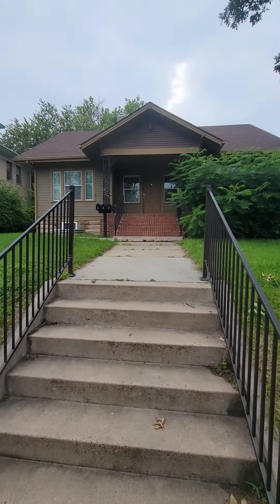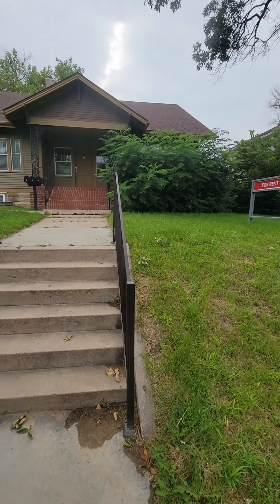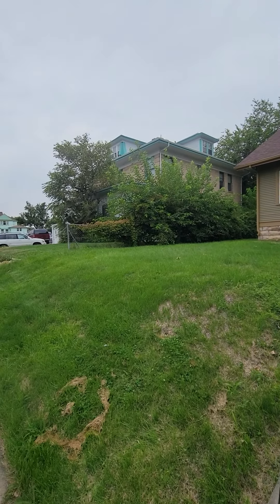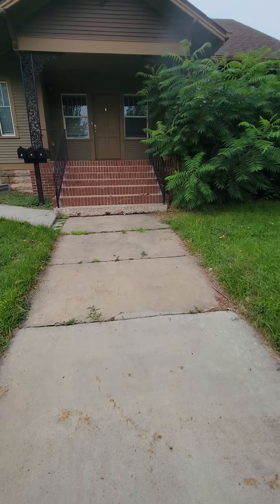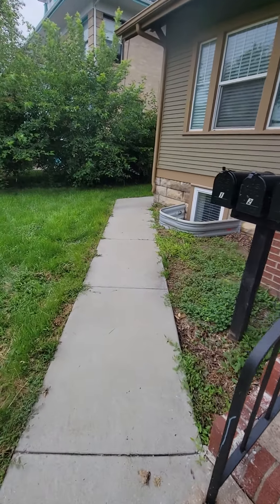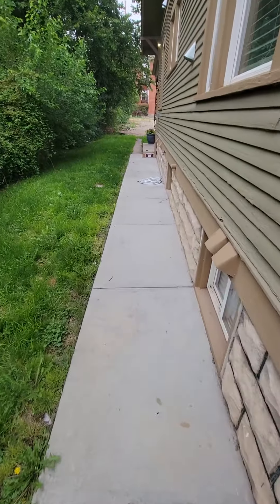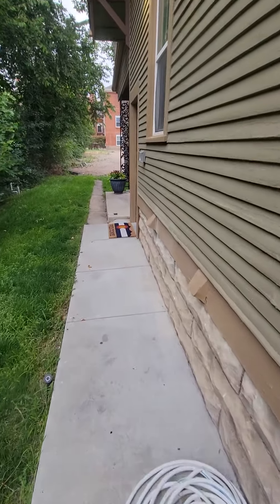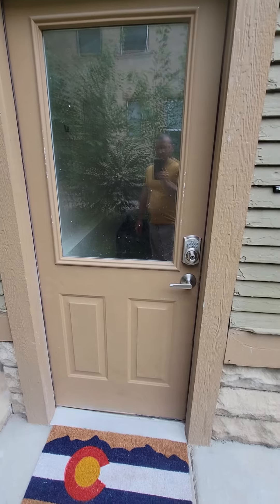I made a video on how to get into the lower apartment and upper apartment for my airbnb.